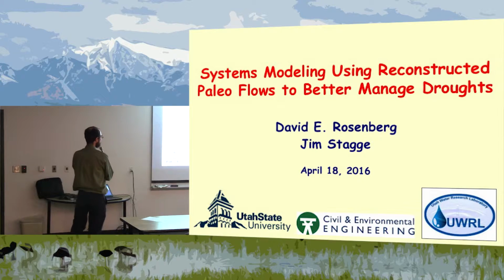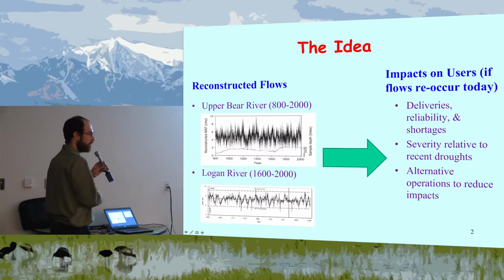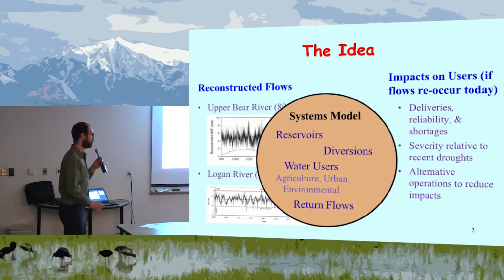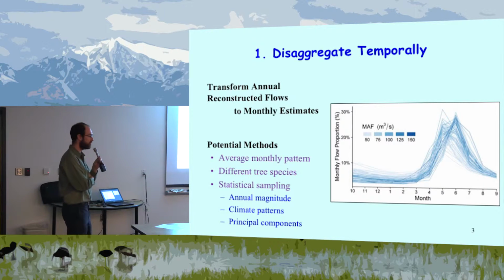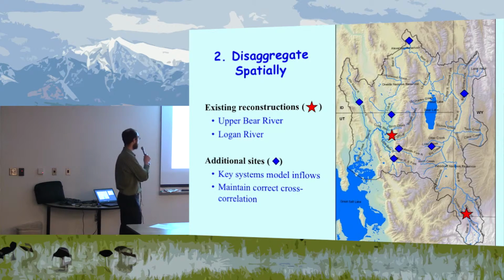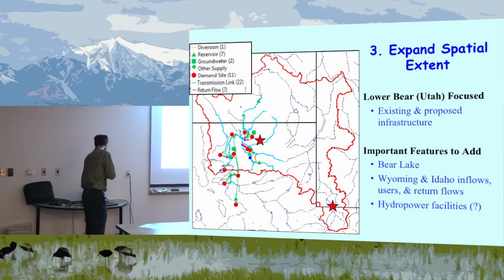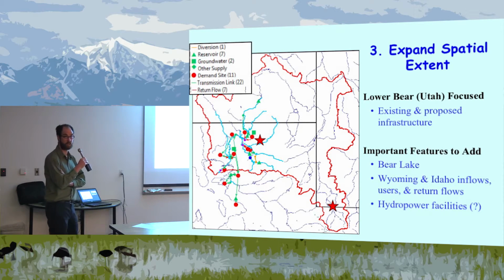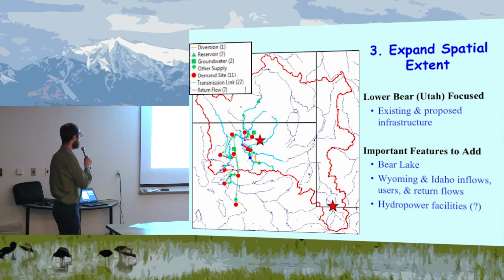Bear River Drought System Modeling David Rosenberg